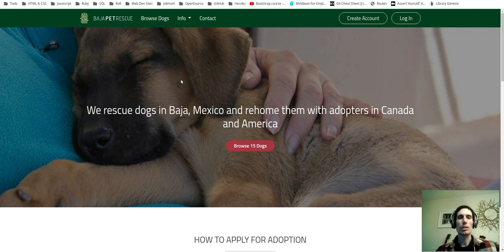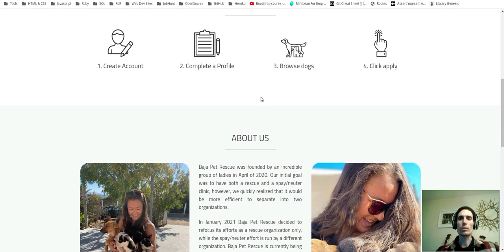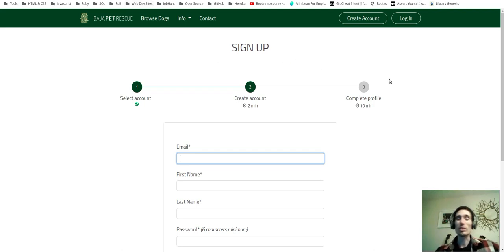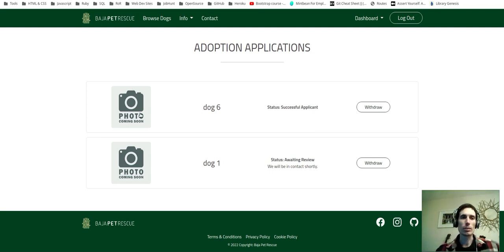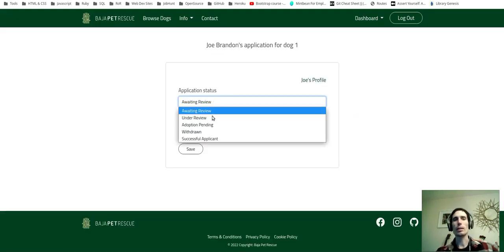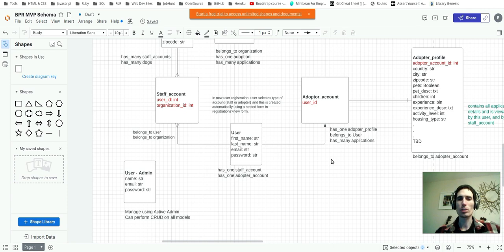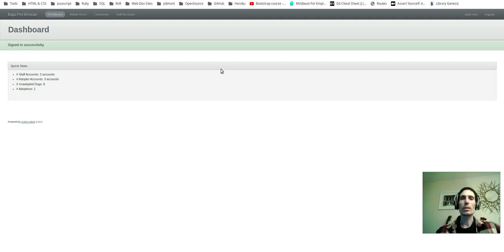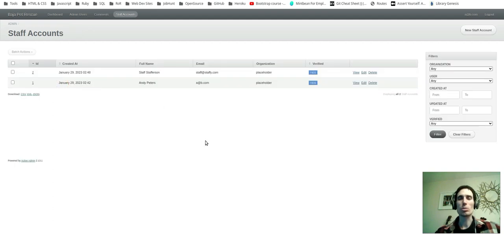Ruby on Rails Dog Adoption Application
A look at my first production application in Ruby on Rails for a dog rescue in Mexico. It's small, humble but it works. It's in MVP stage and so far so good. Contributors are also welcome!